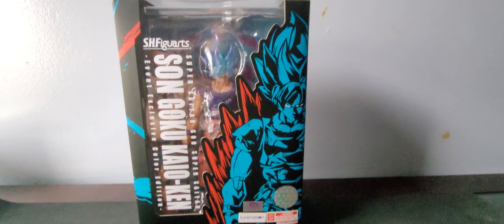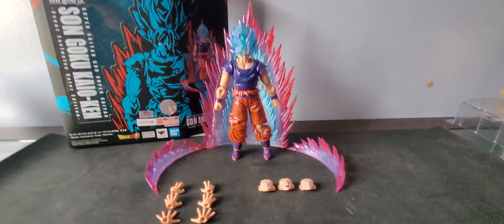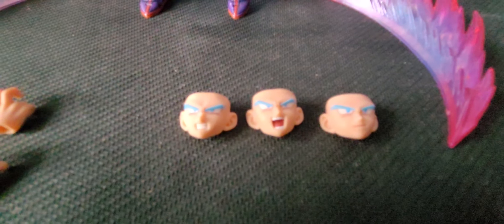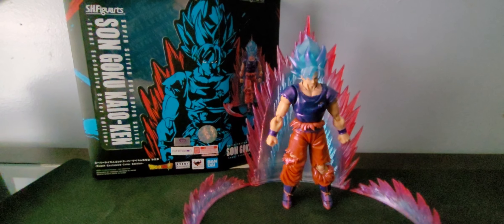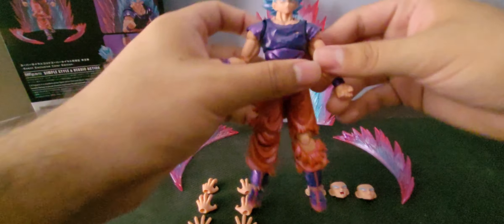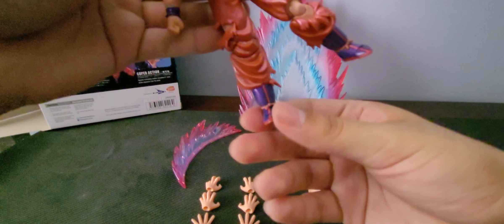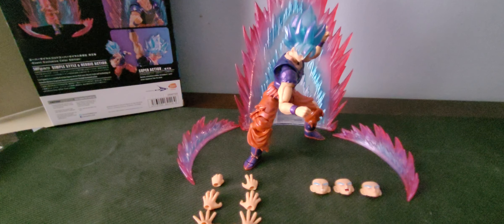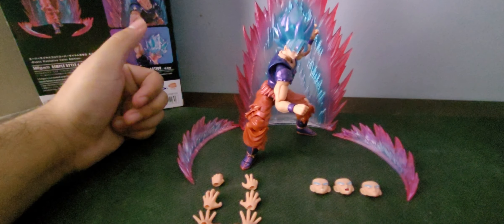SUPER SAIYAN BLUE KAIOKEN GOKU | SH Figuarts Review #2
Today I have my review on the SDCC exclusive Kaioken Blue Goku.

Stick around for more in the near future.